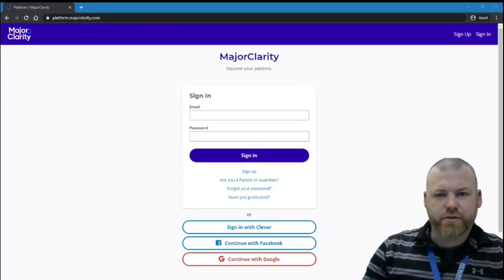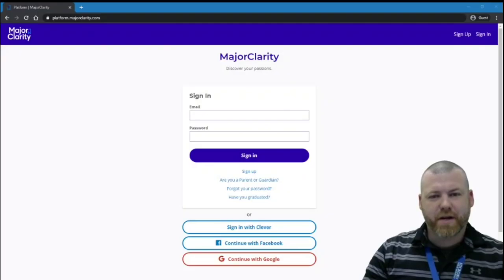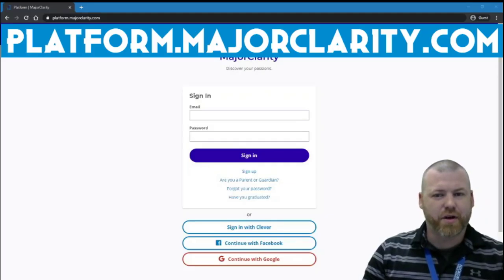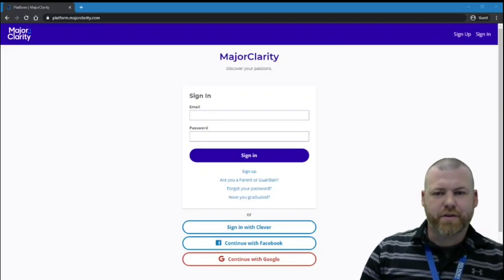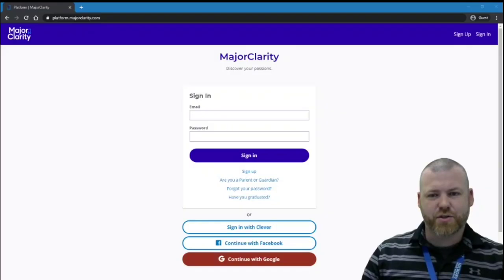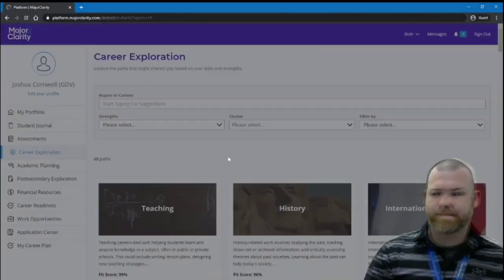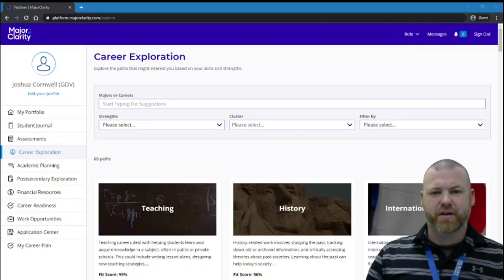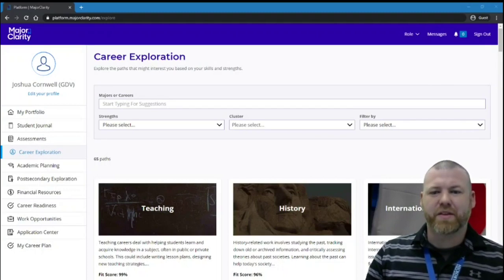MajorClarity Tutorial #1: Logging In